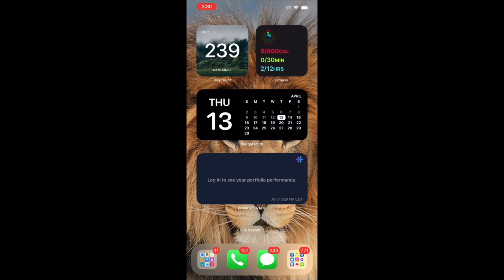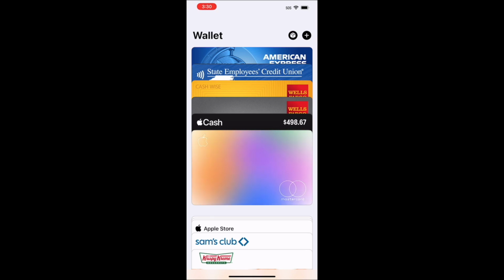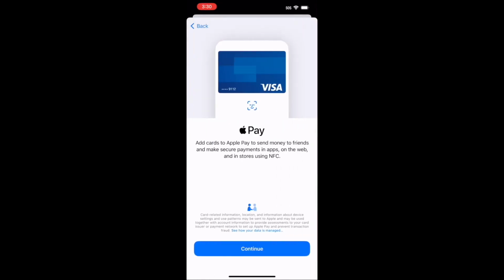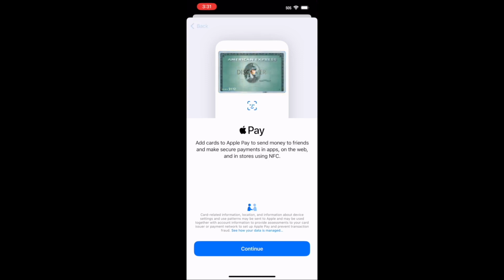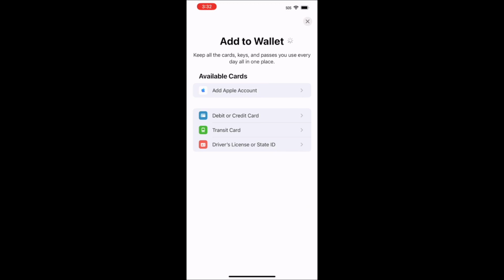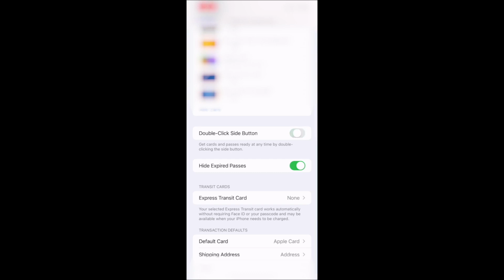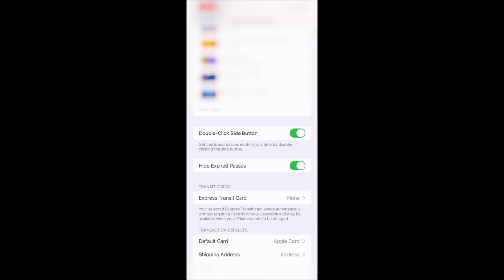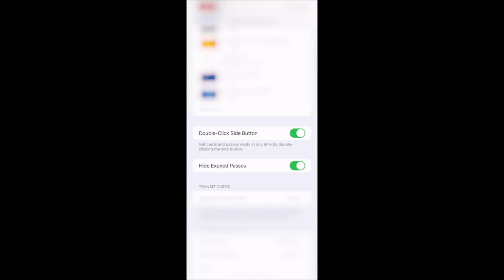How to use Apple Pay for Beginners - Double Click Side Button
How to Use Apple Pay for Beginners: Convenience and Security at Your Fingertips

Are you tired of digging through your wallet or purse for a credit card? Do you worry about the security of your card details when you shop online? With Apple Pay, you can easily pay with a tap, a glance, or a click, and keep your transactions private and encrypted. In this beginner's guide, we'll show you how to set up and use Apple Pay on your iPhone and make payments at stores that accept Apple Pay. You'll learn how to add credit or debit cards and choose a default card. Whether you're in a hurry, on the go, or simply want to avoid contact with germs, Apple Pay can make your life simpler and safer. Watch this video and start using Apple Pay today!